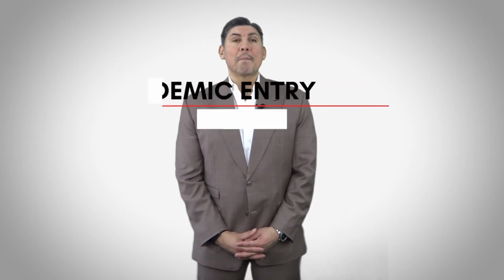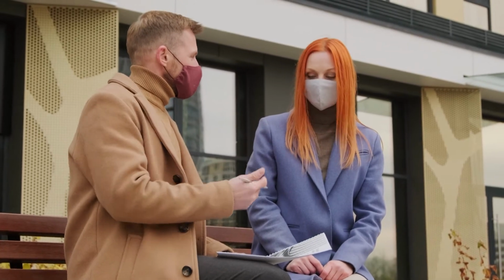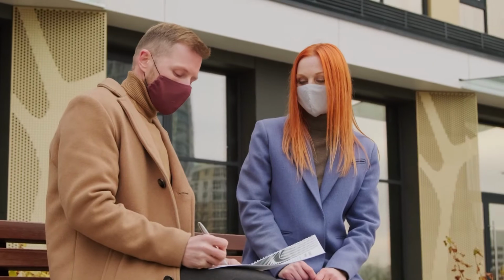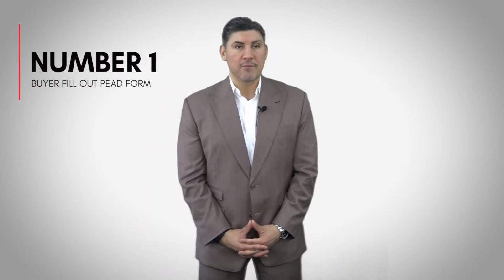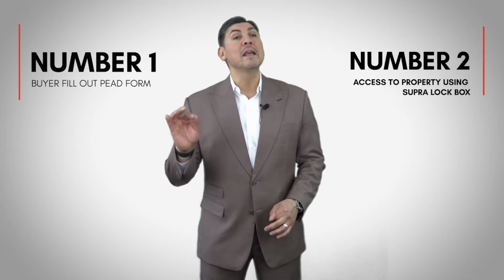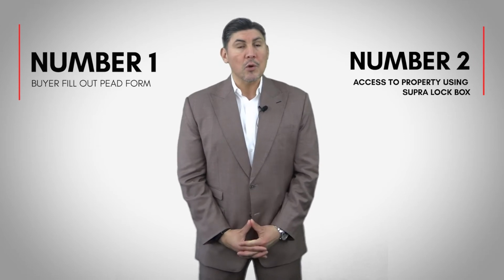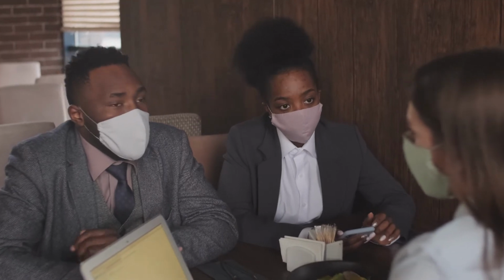3 Tips on Selling Your House in 2021 During the Pandemic